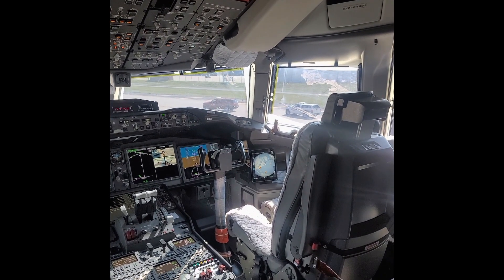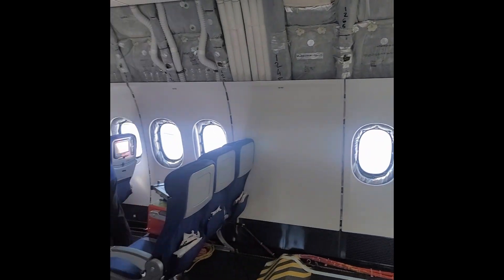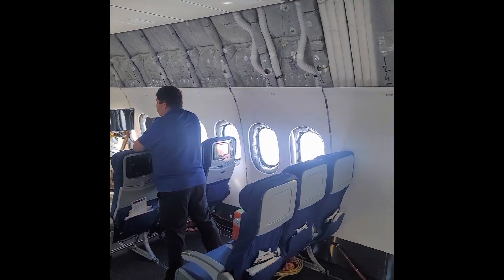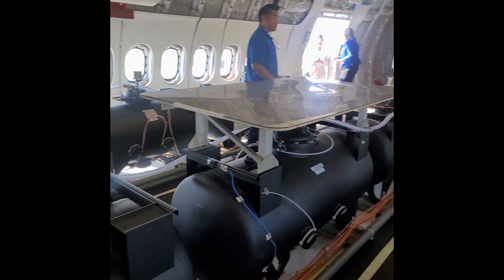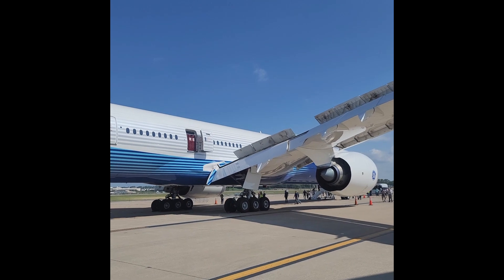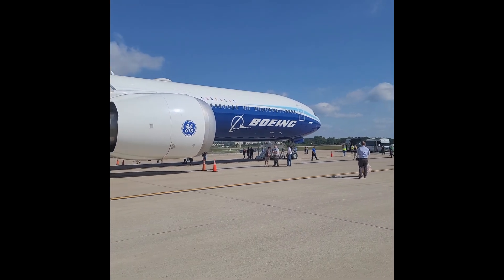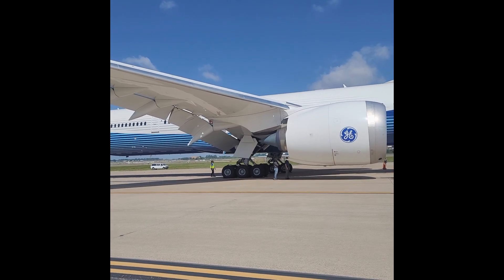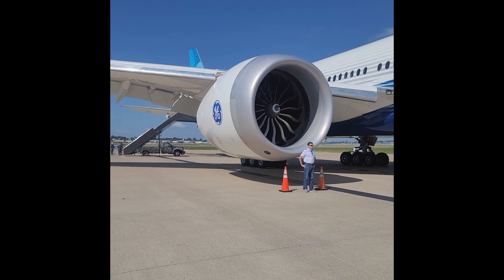Go Inside the 777x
This is a quick tour of the 777X when it visited Boeing St. Louis